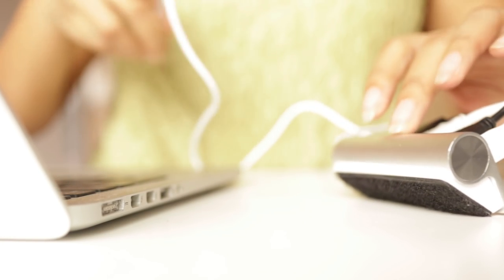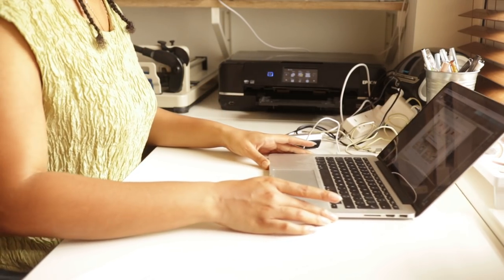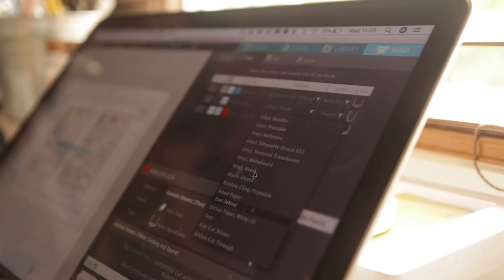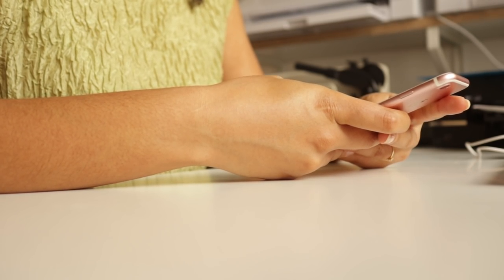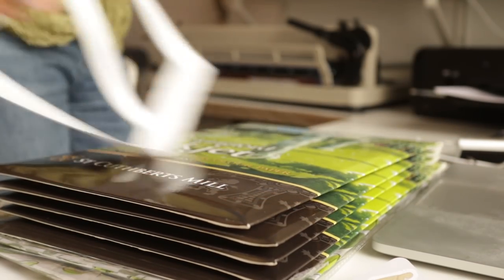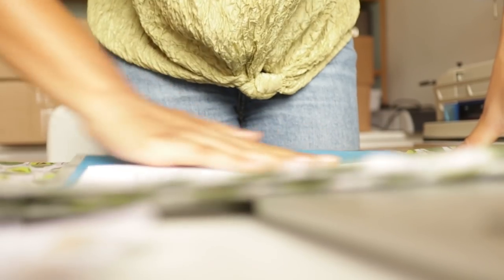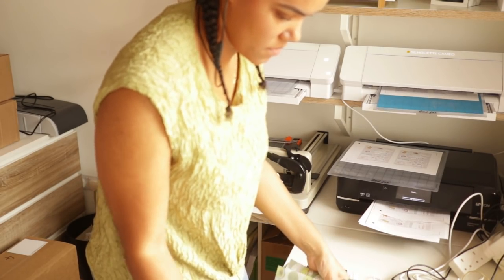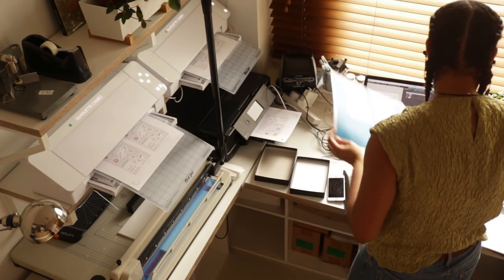🌼🌿 Artist Vlog · 200 Packages in 2 Days! Making Prints, Stickers and Lots of Packaging 📦📩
+ Canon 77D
+ Canon EOS M6
+ Horizontal Tripod
- Edited in Adobe Premiere Pro
+ (Voice-Overs) Zoom H4n

· Music ·
+ A Walk in the Clouds - Howard Harper-Barnes
+ Go Undercover (2nd Tribute Version) - Akerman
+ Scattered in the Wind - Victor Lundberg
+ Tiny Surprises - Yonder Dale

Here's a flower for reading all this 🌼 You're amazing!